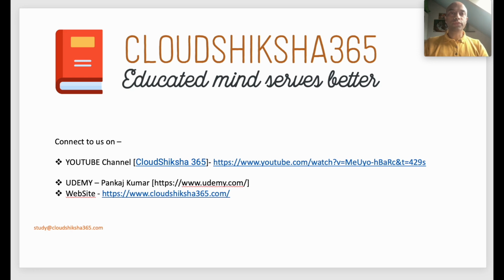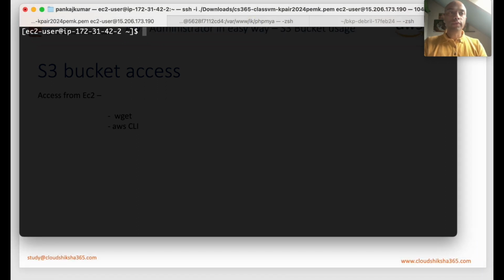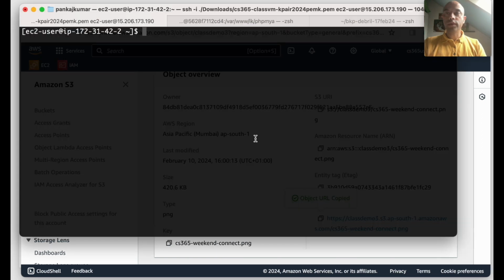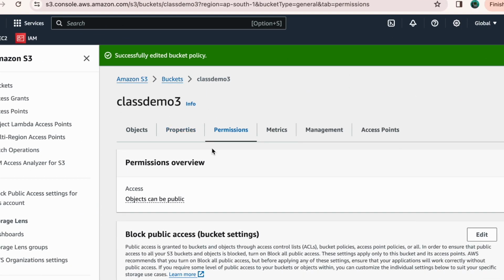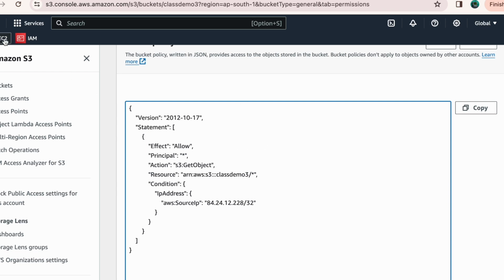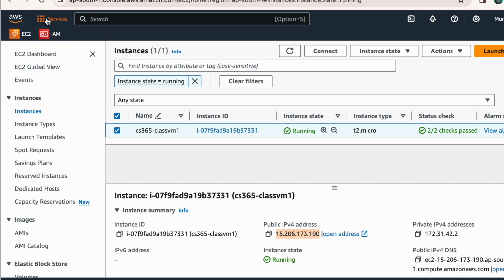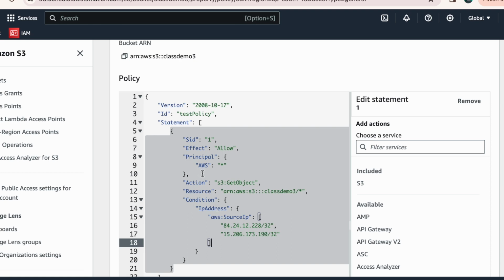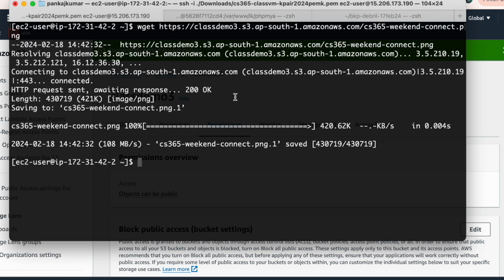AWS Administrator in easy way - ch18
This Chapter explain about AWS S3 bucket policy to allow 2 network addresses, 1 is my office machine and 1 is EC2 instance.

Commands and Important URLS -

Do listen to the previous chapter and below videos for covering the basics on AWS Cloud and computer networks.

Policy reference:

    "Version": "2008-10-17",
    "Id": "testPolicy",
    "Statement": [
            "Sid": "1",
            "Effect": "Allow",
            "Principal": {
                "AWS": "*"
            "Action": "s3:GetObject",
            "Resource": "arn:aws:s3:::classdemo3/*",
            "Condition": {
                "IpAddress": {
                    "aws:SourceIp": [
                        "84.24.xx.xxx/32",
                        "15.206.xxx.xxx/32"